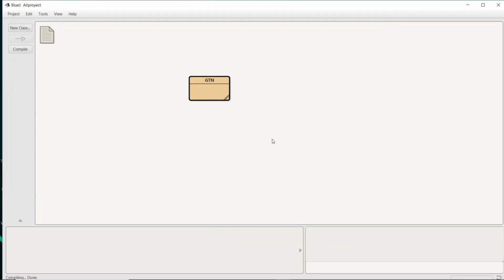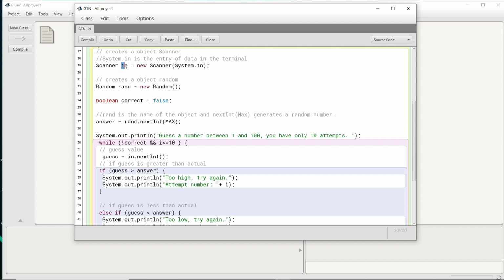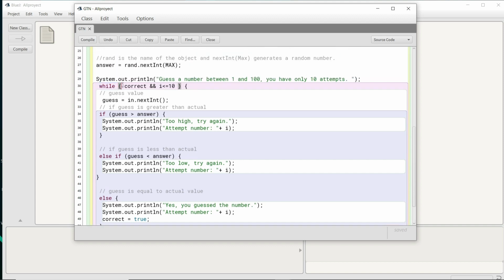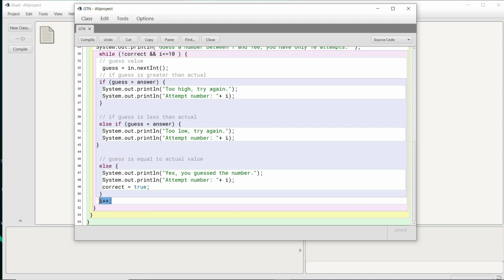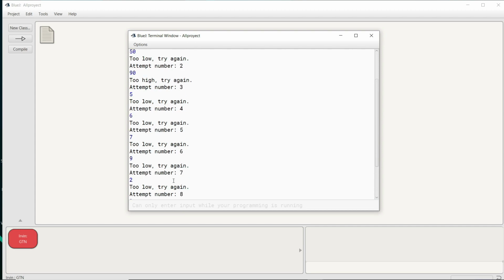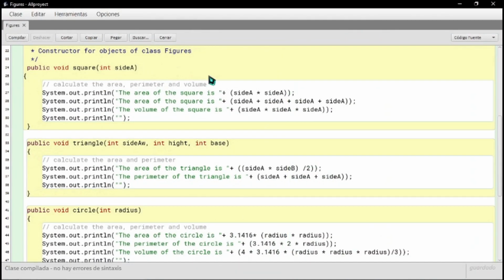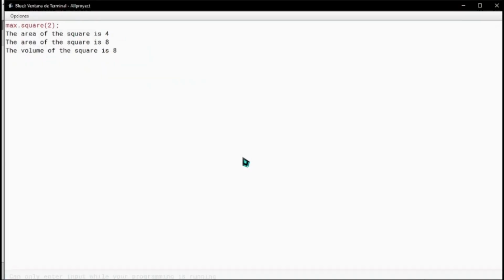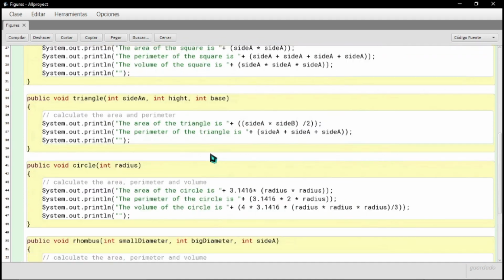final info proyect